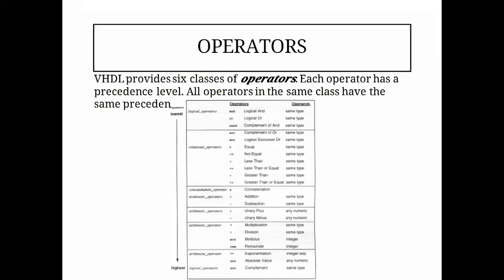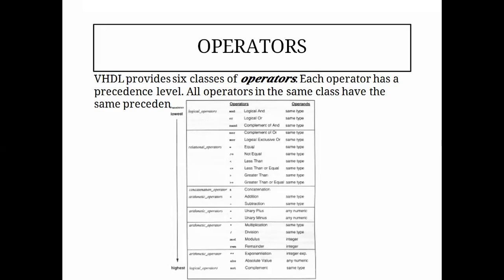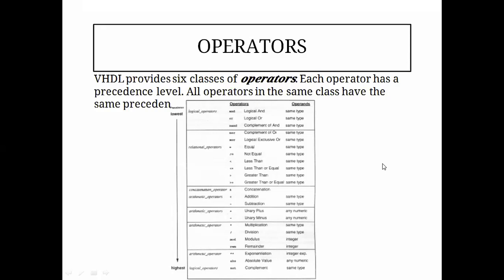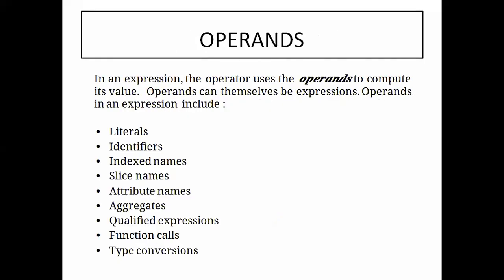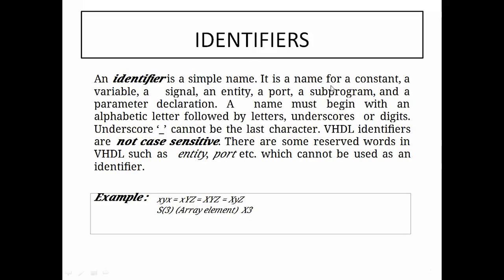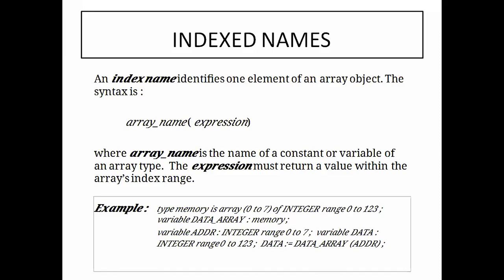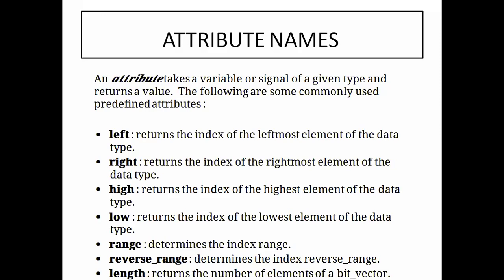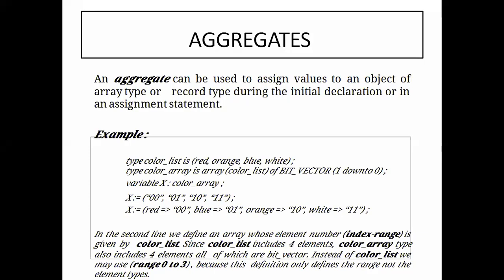Unit No. 1 Lect No. 6 DDH